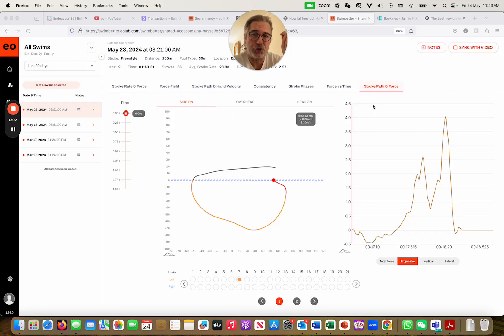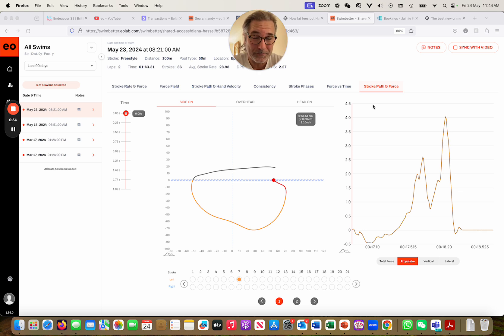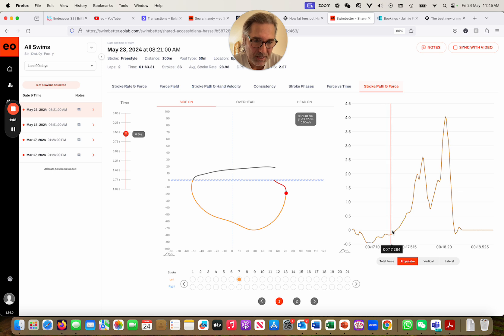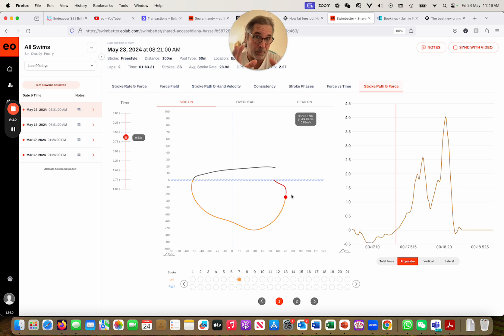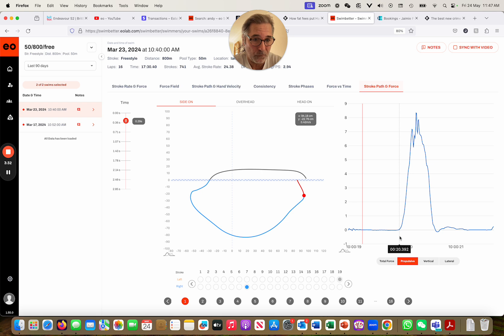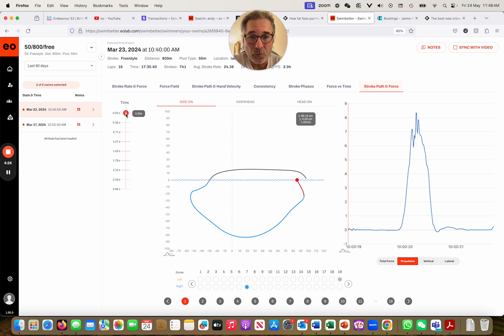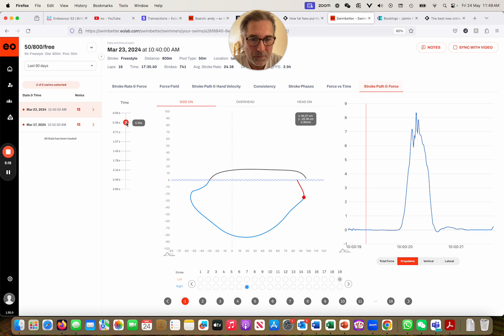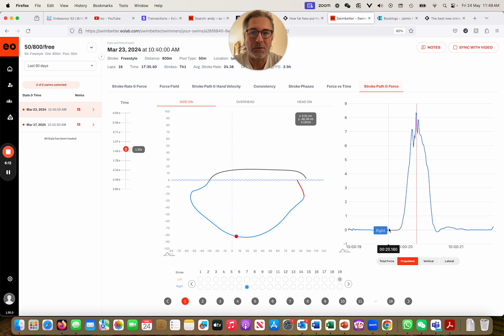The impact of hand speed on your catch and propulsion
eo's Chairman, Jaimie Fuller, compares his eo SwimBETTER data with a more proficient swimmer to see what impact a slow hand speed at the catch has on propulsion.